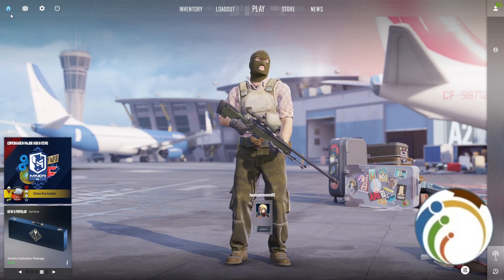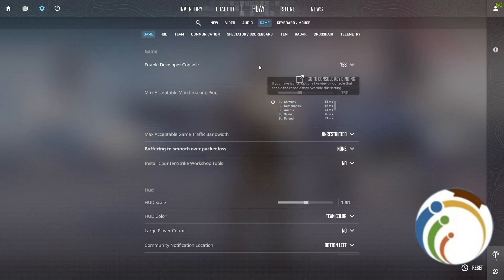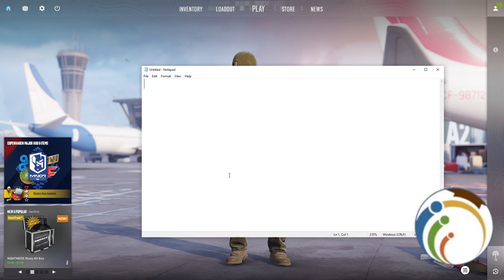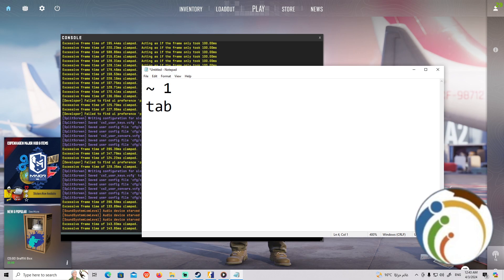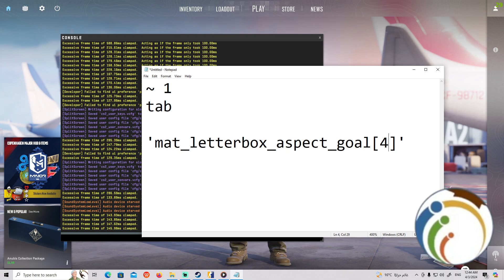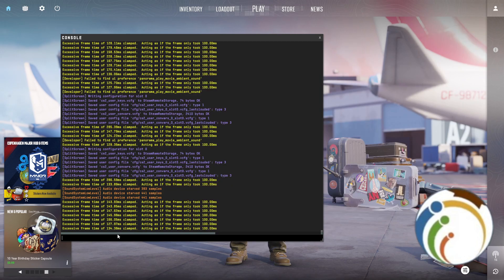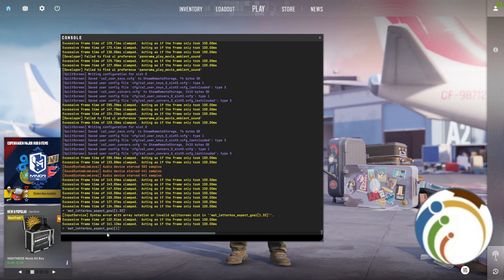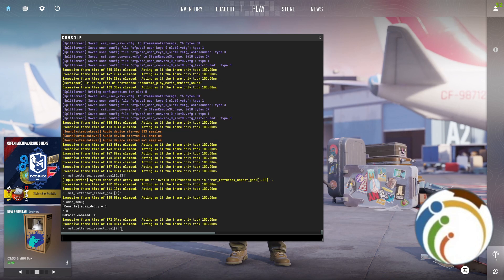How to Add Black Bars on CS2 (Counter-Strike 2)